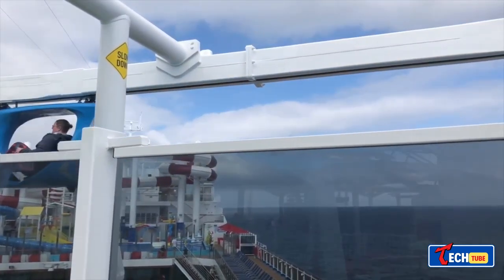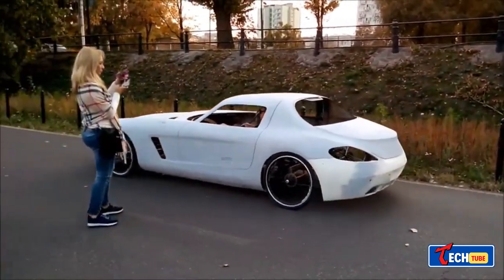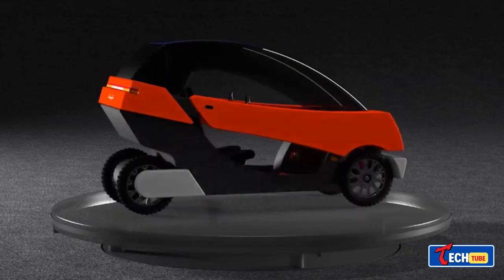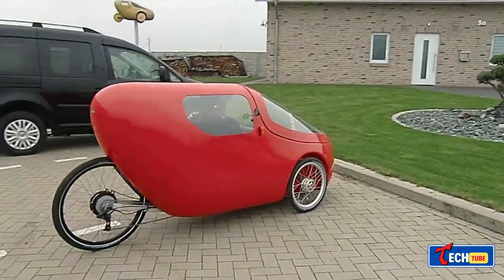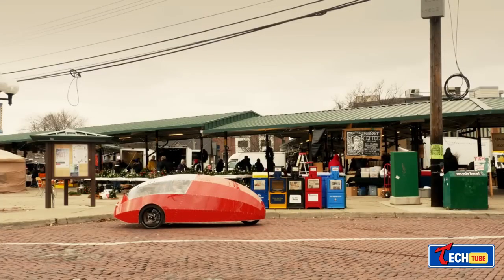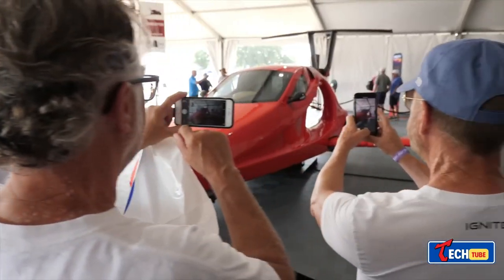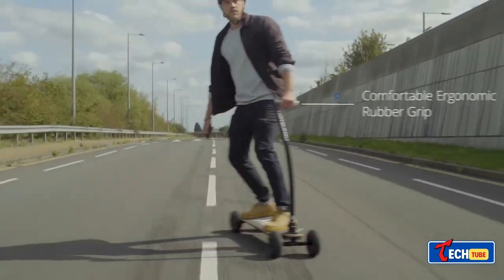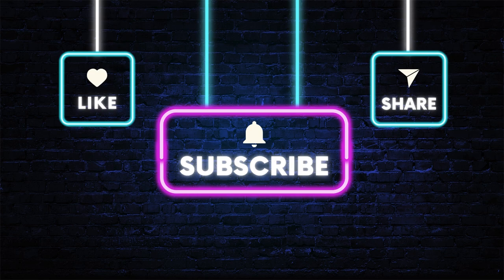MOST INCREDIBLE HUMAN POWERED INVENTIONS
0:00-Introduction
0:11-SkyRide
0:51-Foton Mercedes SLS
1:26-Pedal’n’Spin
2:00-Vycle
2:37-Barbagallo X01
3:12-Leiba Classic L
3:47-Rocking-Knit Chair
4:12-Eveia
4:41-Zeppelin
5:09-Uncharted Power
5:43-Samson Sky's
6:47-Yawboard
7:33-Ballistic Cycles

🚴‍♂️ Welcome to [Your Channel Name] - your go-to destination for the most exciting and innovative human-powered inventions! 🌟Explore the cutting-edge world of pedal-powered wonders with us as we showcase a diverse range of unique creations that redefine conventional transportation and daily activities. From the skies to the sea, and even in your office, witness the RPM revolution like never before!🛩️ Dash v5 - Sky High Adventure: Dive into the thrill of the sky with Dash v5, the affordable human-powered airplane that's as easy to assemble as it is to fly. Join us as we uncover the simplicity and efficiency behind this bicycle in the sky.🚢 SkyRide - Cycling Above the Sea: Cruise ship adventure meets cycling in the clouds! Embark on the SkyRide, an 800-foot bike path soaring 148 feet above the sea on Carnival Horizon and Carnival Vista. Discover the safety measures and exhilarating experience for riders of all ages.🚗 Foton Mercedes SLS - Luxury on Pedals: Explore the streets of Warsaw in style with the Foton Mercedes SLS, a bicycle replica car that fuses luxury and pedal power. Uncover the details of this inventive vehicle that brings together the charm of a bicycle rickshaw and the allure of a gull-winged Mercedes.🌀 Pedal’n’Spin - Laundry Revolution: Take a spin with Pedal’n’Spin, the pedal-powered washing machine from South Africa. Witness the simplicity of operation and its potential impact on areas with limited electricity access, providing a sustainable solution during power outages.🏢 Vycle - Vertical Transportation Redefined: Join us in the UK for a look at Vycle, the bicycle-elevator hybrid that's reimagining vertical movement in future buildings. Discover its space-saving design and energy-efficient approach to changing
floors.🛵 Barbagallo X01 - Electric Velomobile Elegance: Glide through urban landscapes with the Barbagallo X01, an Italian-designed electric velomobile that offers style, environmental friendliness, and easy maintenance. Experience the freedom of reaching speeds up to 15.5 miles per hour.🚲 Leiba Classic L - German Duo Velomobile: Travel in tandem with the German-made Leiba Classic L, a velomobile designed for two. Explore its adaptability, comfortable design, and ample luggage space, perfect for dynamic duos on the move.🪢 Rocking-Knit Chair - Relaxing Innovation: Combine the joy of rocking with the creativity of knitting in Switzerland's Rocking-Knit Chair. Unwind with this innovative combination of soothing activities that bring relaxation and productivity together.🏢 Eveia - Pedal Wellness at the Office: Discover Eveia, the pedal device aimed at office workers seeking stress relief and calorie burn while working. Dive into the wellness benefits of this quiet, pedal-operated gadget that seamlessly integrates with your office routine.🚴‍♀️ Zeppelin - Pedal-Electric Hybrid Adventure: Unveil the future of transportation with Zeppelin, the hybrid vehicle that seamlessly blends pedaling with an electric motor. Explore its legal classification as a bicycle and its potential to reach speeds up to 25 miles per hour.⚡ Uncharted Power - Energy Revolution: Delve into the world of energy-generating gadgets with Uncharted Power. From SOCKET balls to jump ropes, witness how play and daily activities can power innovative lighting solutions and diverse energy storage systems.Subscribe now and pedal your way into a world of RPM wonders!